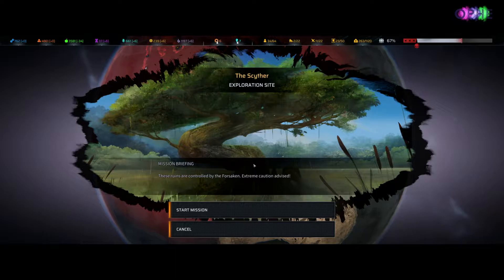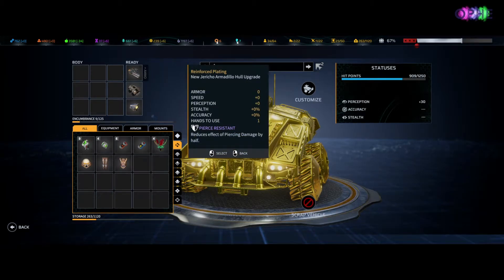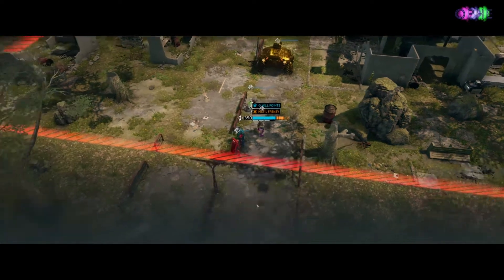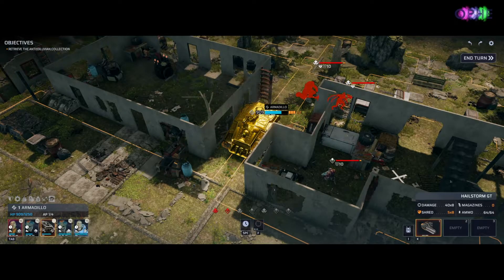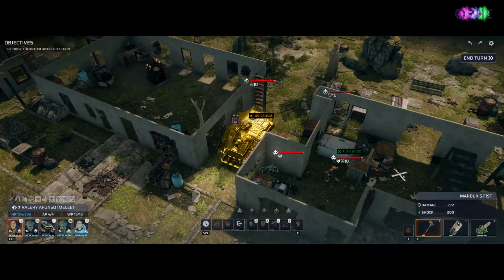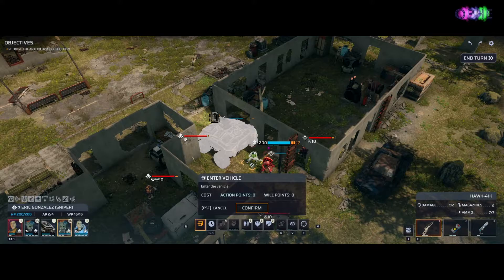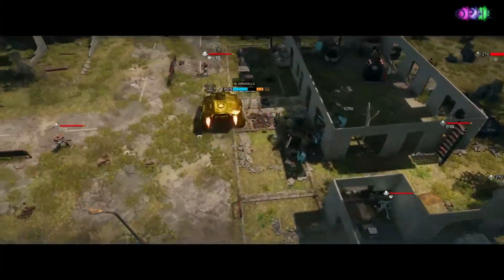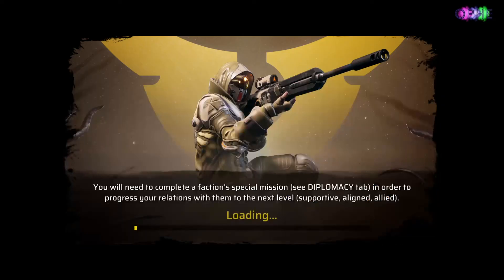Phoenix Point - Showcasing Vehicles for easy missions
How to complete a mission in 2 turns using a vehicle while taking no risks at all